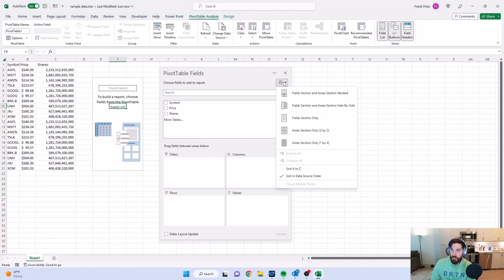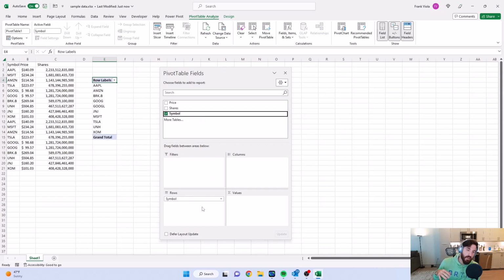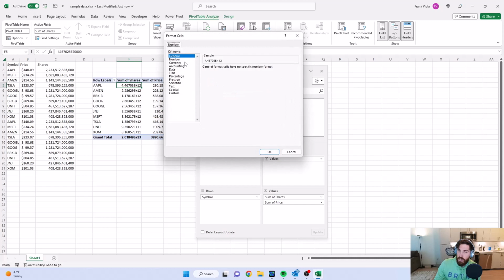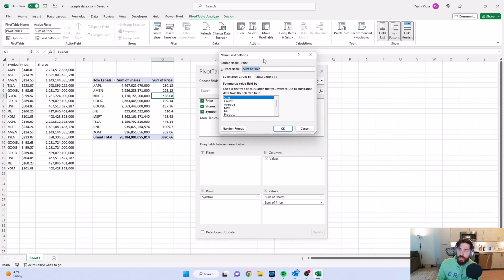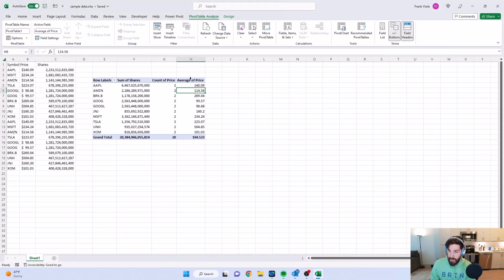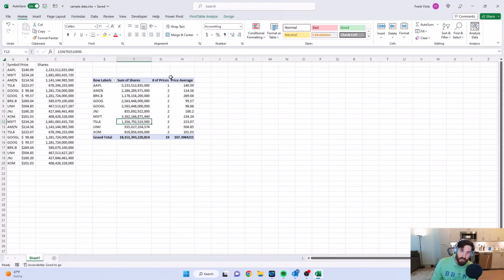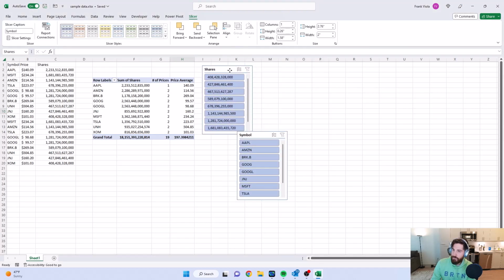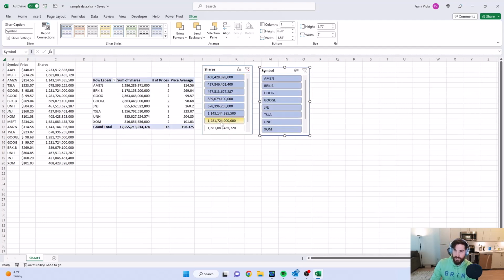Learn Pivot Tables in 5 Minutes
Pivot tables are a great way of aggregating Large sets of data into a small, flexible table. If you have 5 minutes, learn some of the basics (and one "advanced" feature).